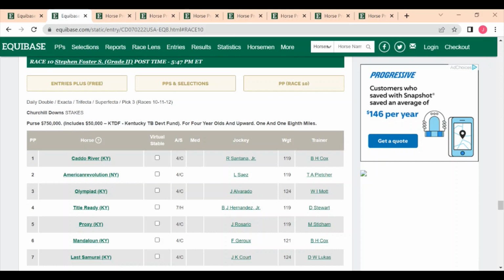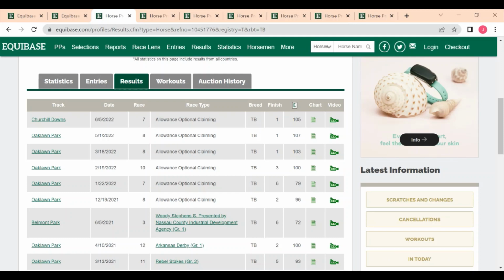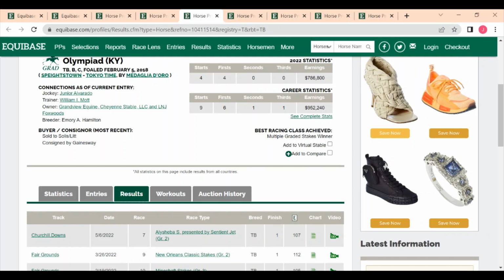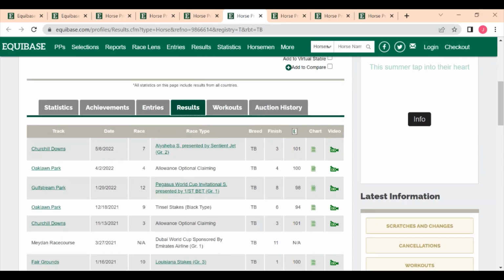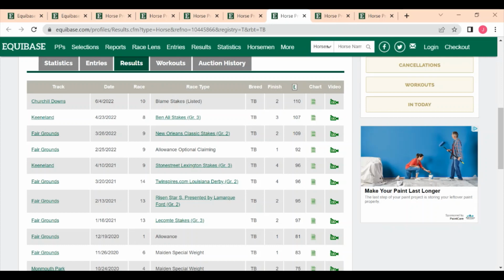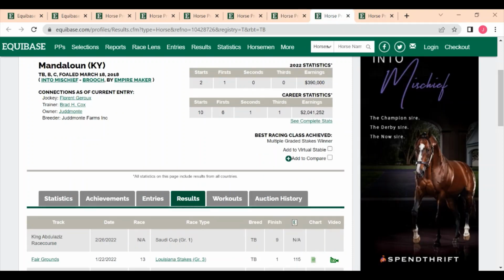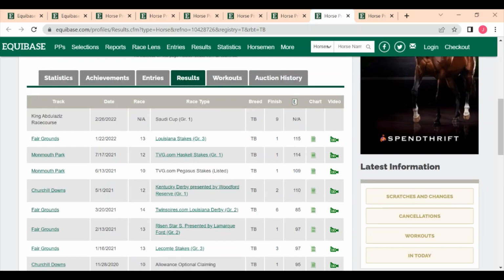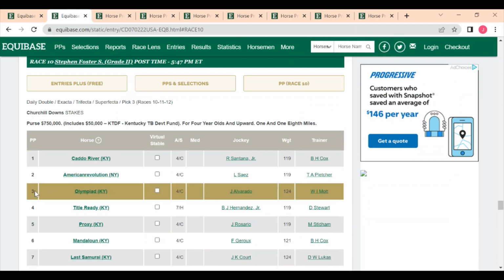2022 Stephen Foster Stakes Preview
On this video we will be previewing the 2022 Stephen Foster Stakes, featuring Mandaloun and Olympiad.